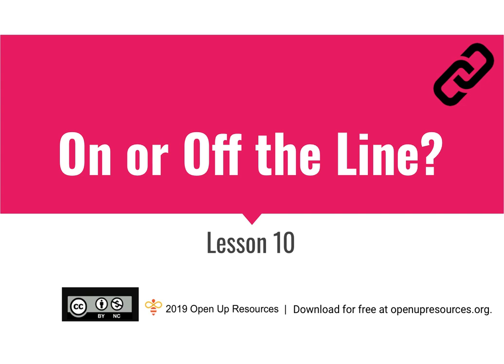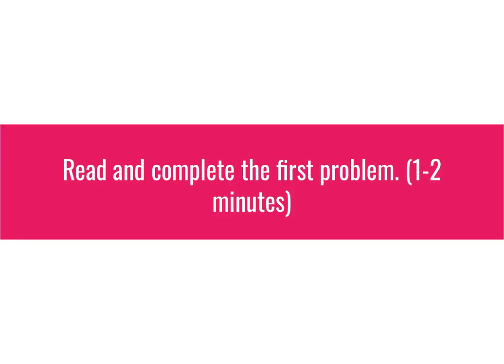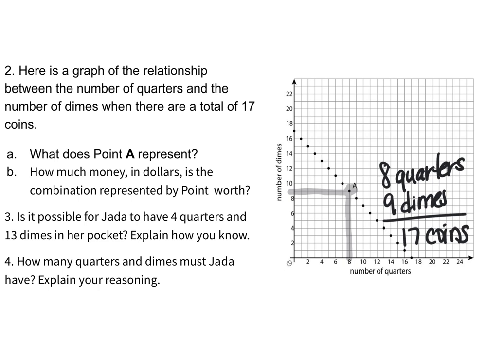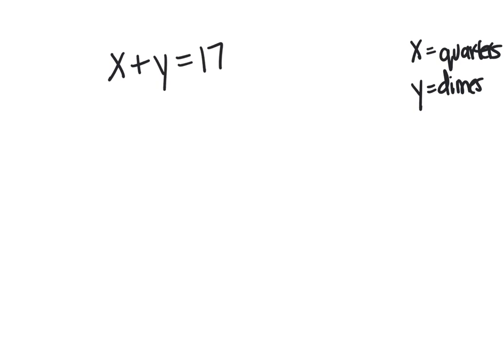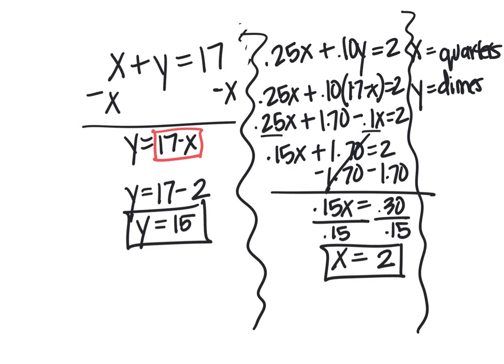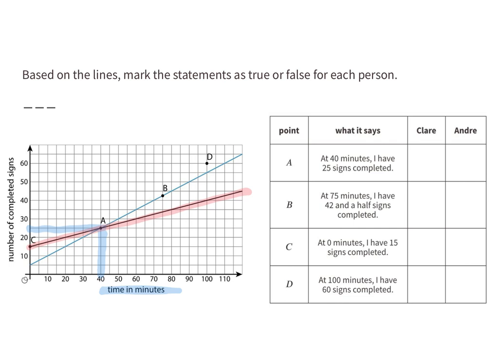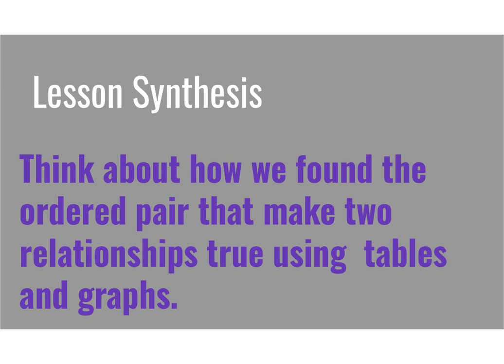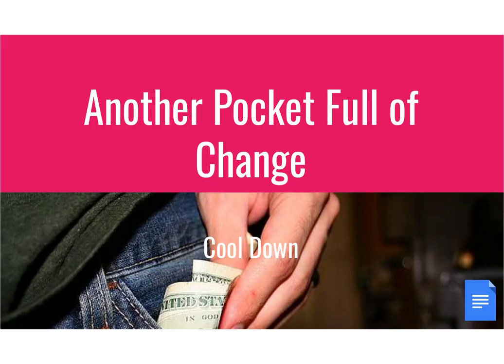8Math U4L10 On or Off the Line_